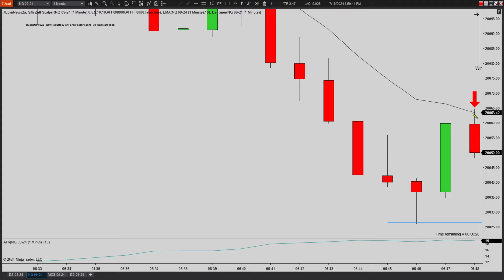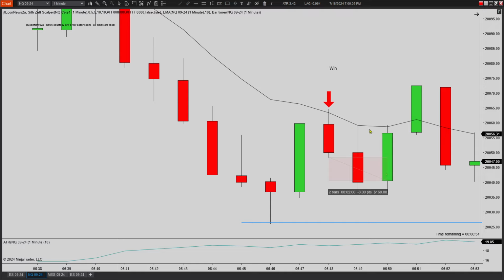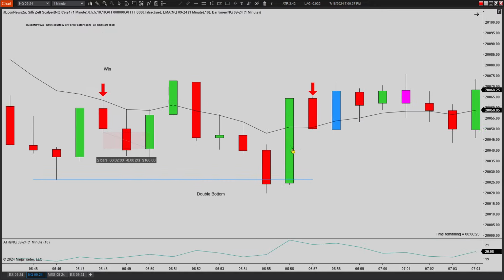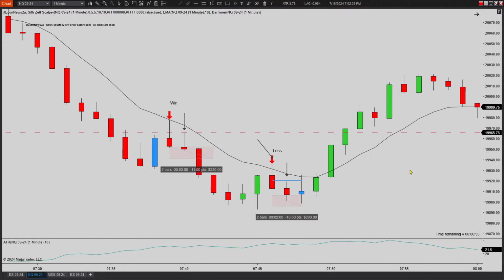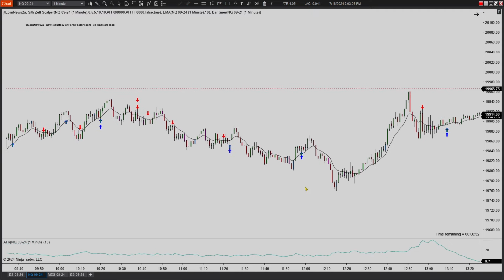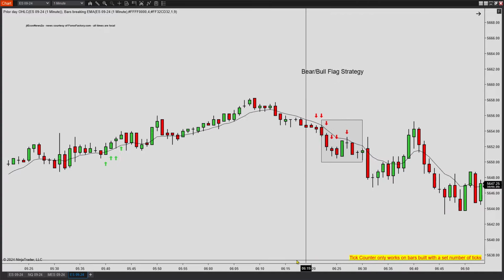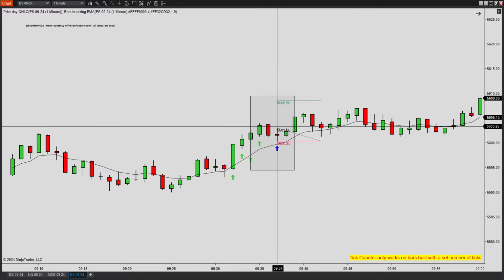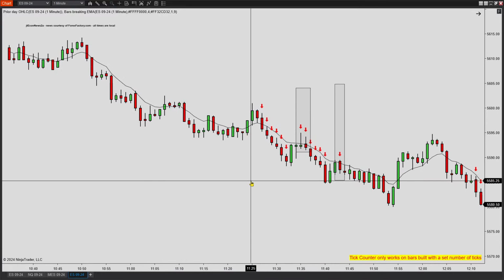NQ 1 Min Scalping/Bear Bull Flag Strategy Alive and Well